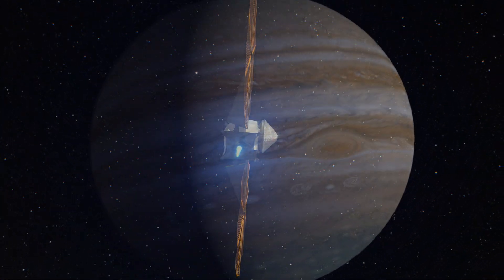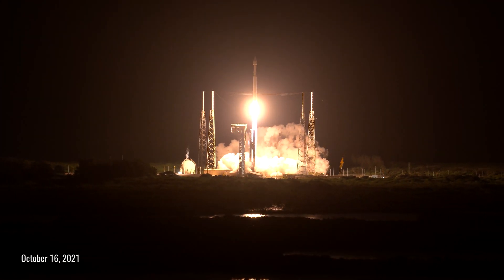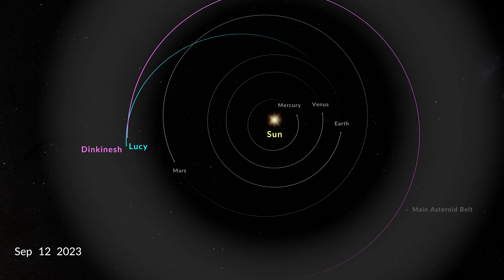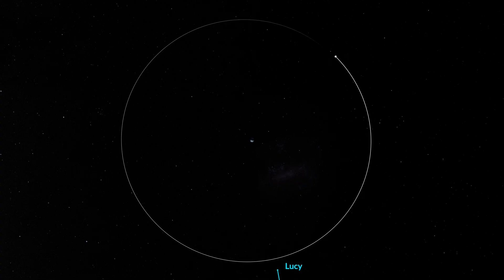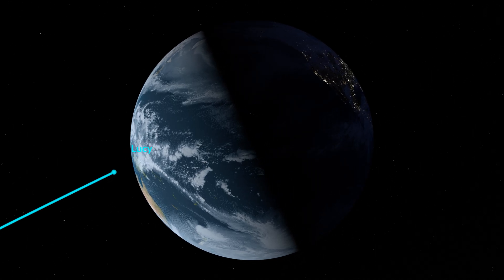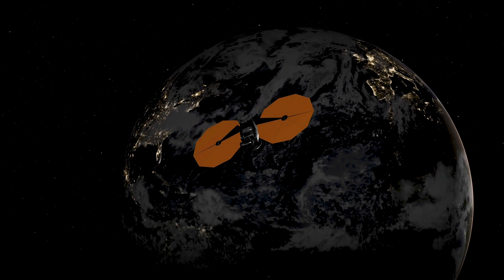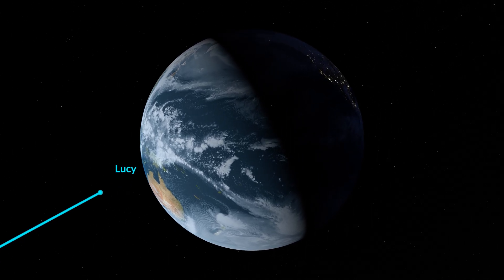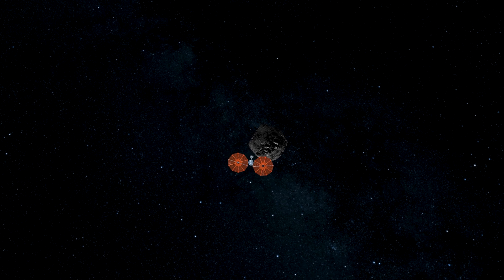Lucy Spacecraft’s Second Slingshot of Earth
NASA’s Lucy mission is heading to the Jupiter Trojans, two swarms of asteroids trapped in Jupiter’s orbit…but to get there, Lucy needs a little help from Earth. On December 12, 2024, the spacecraft will make its second close flyby of Earth (following an earlier gravity assist in October 2022). As night falls on Hawaii, Lucy will streak over the darkened Pacific Ocean, coming to within about 220 miles of the planet at 11:15 pm ET. The encounter will boost Lucy’s velocity by four-and-a-half miles per second relative to the Sun, putting it on course for the L4 Trojans that travel ahead of Jupiter.

Credit: NASA’s Goddard Space Flight Center
Dan Gallagher: Producer/Narrator
Kel Elkins: Data Visualizer
Walt Feimer: Animator
Adriana Manrique Gutierrez: Animator
Jonathan North: Animator
Dan Gallagher: Animator
Katherine Kretke: Public Affairs
Nancy Jones: Public Affairs
Kathryn Mersmann: Support
Aaron E. Lepsch: Technical Support

Universal Production Music: “Determined Arrival 4-5” by Joel Goodman [ASCAP]; “Floating” by Nicholas Smith [PRS]; “Subtle Confidence 3” by Joel Goodman [ASCAP]